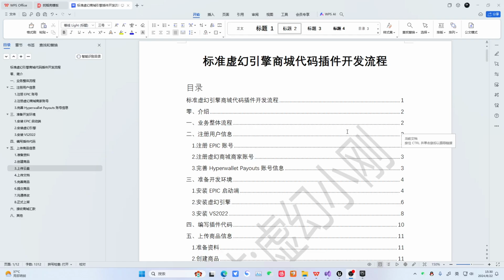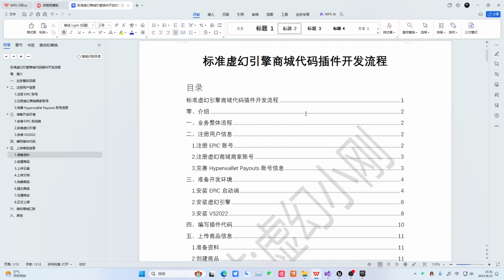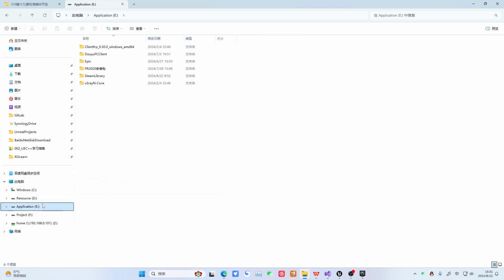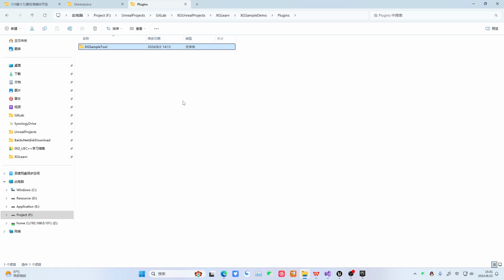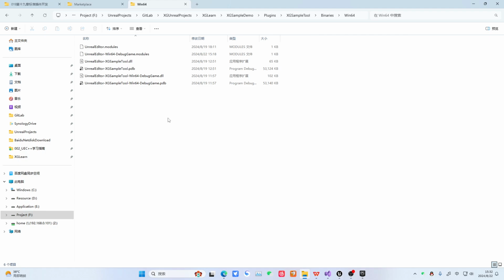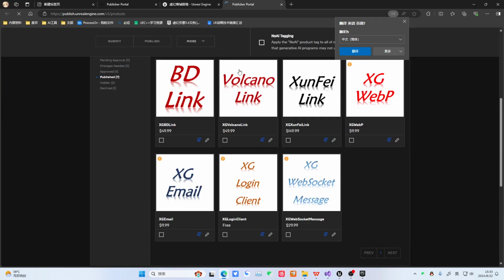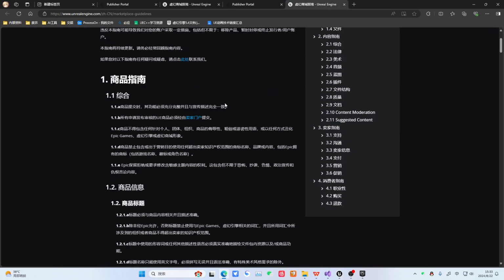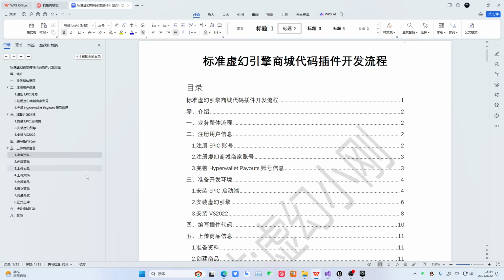UEC++ From Basics to Advanced | M19-001: Marketplace Plugin Process Overview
This video provides a comprehensive walkthrough of the Unreal Engine Marketplace plugin submission process, from initial concept to publication. We cover the complete lifecycle including account registration, plugin packaging requirements, and the review pipeline that every submission must pass through before appearing on the Marketplace.

Key topics include understanding the submission portal dashboard, preparing required assets like icons and screenshots, configuring the .uplugin file with correct metadata fields, and navigating the versioning system for engine compatibility. We also discuss common rejection reasons and how to address them proactively to avoid delays in the review cycle.

By the end of this lesson, you will have a clear mental model of the entire submission workflow and be ready to prepare your first plugin for distribution through the official Unreal Engine Marketplace.